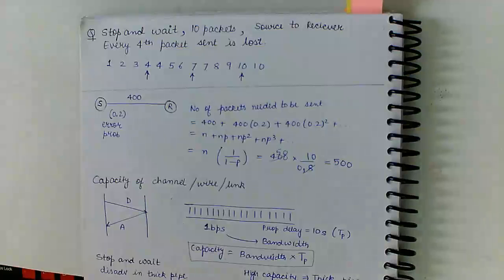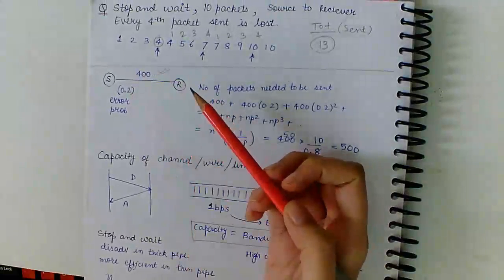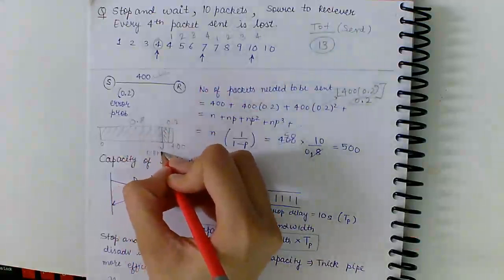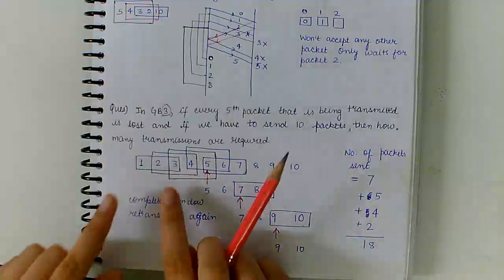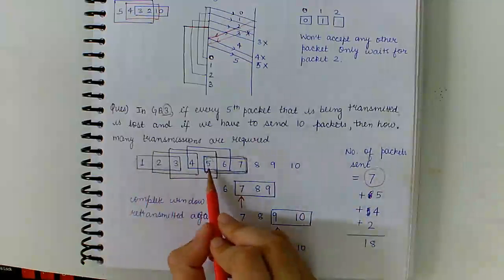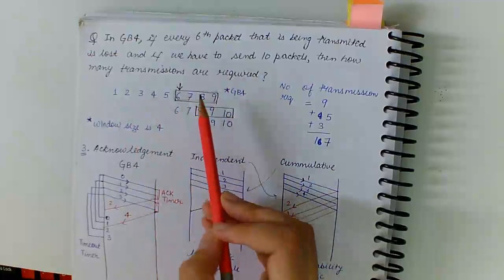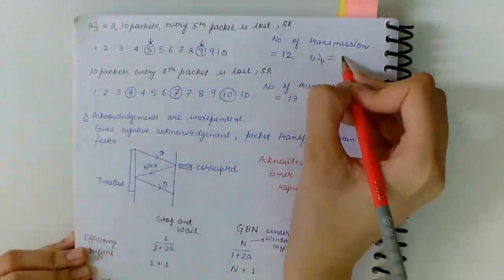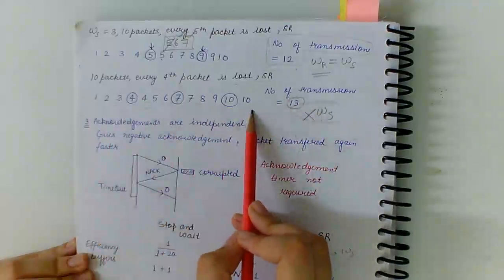Packets Transmitted(Stop and Wait, Go-Back-N, Selective Repeat) | Computer Networks | University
Problems Solved:

Number of packets transmitted in total using Stop and Wait when every 4th packet is lost.
Number of packets transmitted in total using Go Back N when every 4th packet is lost.
Number of packets transmitted in total using Selective Repeat when every 4th packet is lost.

This video is a part of the COMPUTER NETWORKS series. We solve problems from various topics such as Introduction to TCP/IP and OSI reference model, polling techniques, multiplexing, and concentration, transmission media used in physical layer. MAC protocols ALOHA,
CSMA/CA, CSMA/CD Ethernet, token bus, token ring, (IEEE 802.3, IEEE 802.4, IEEE 802.5) DLL protocols, error correction and detection codes, flow control protocols performance evaluation with error or without error, protocol specification and verification, framing, HDLC. Switching techniques, Routing and congestion in network layer, routing and congestion control algorithms. Connection management in transport layer, protocols of transport layer, TCP , UDP etc., world wide web (www), electronic mail(E-mail), Study of high speed fibre optic networks, FDDI.